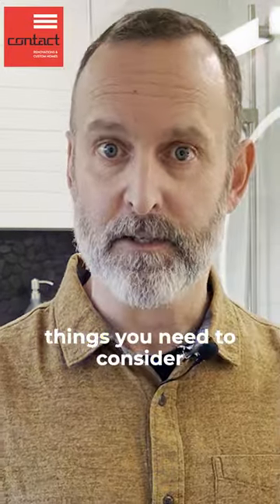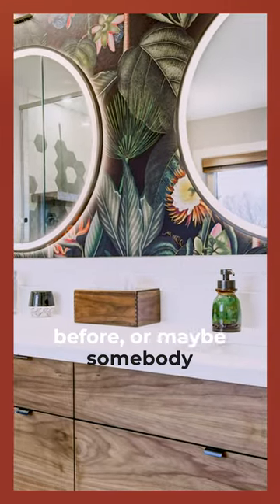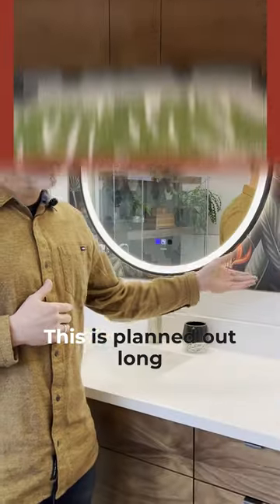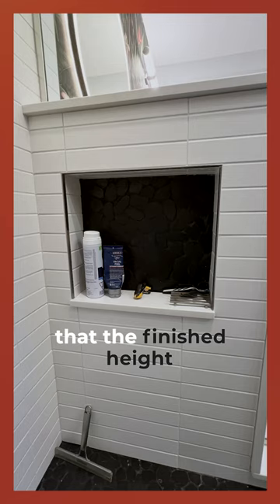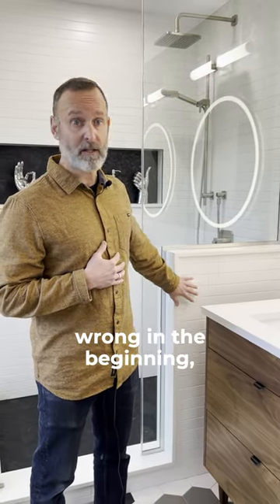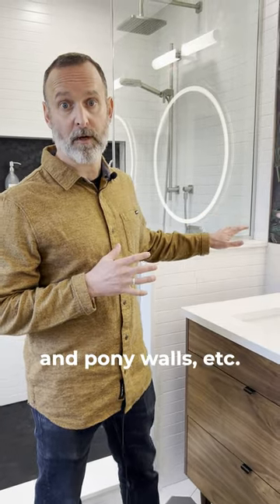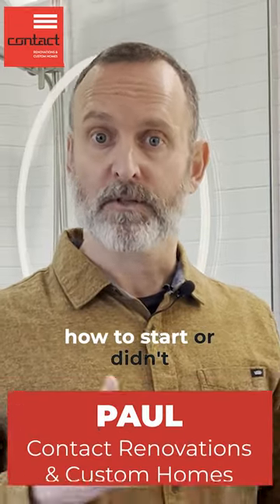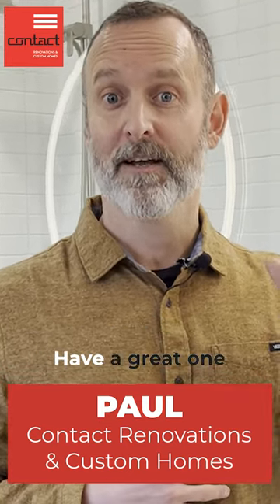You NEED to Consider This When Planning a Renovation Project!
From tile placement to lighting, there’s a lot to consider before you start. I will walk you through some easy-to-overlook aspects that make all the difference in your home's final result.